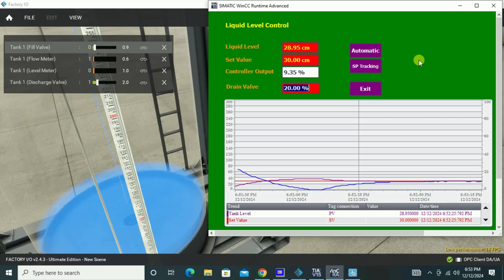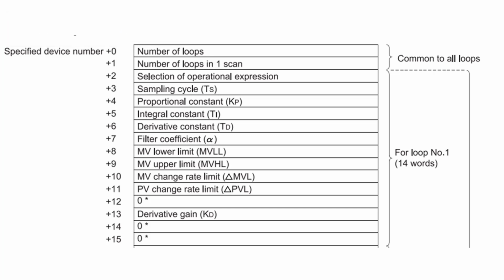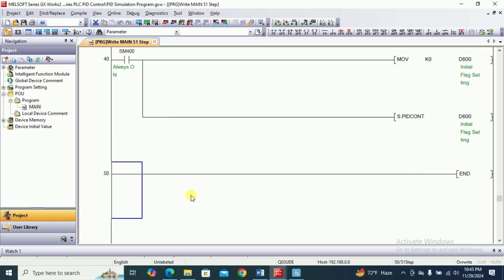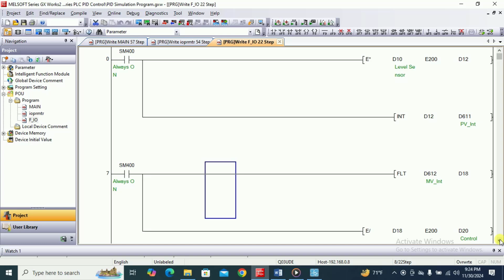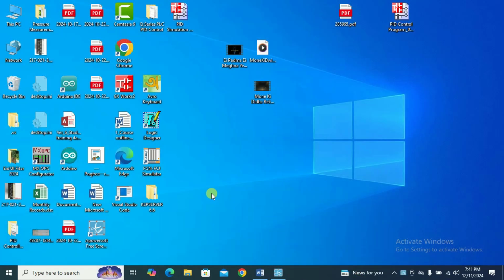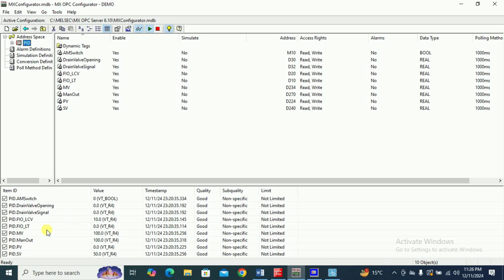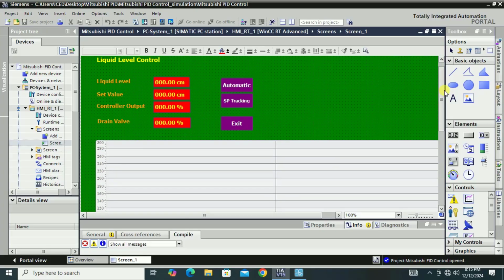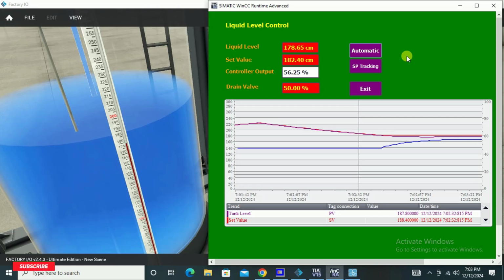Mitsubishi Q Series PLC PID Simulation Program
In this video you will learn how you can create a PID program for Mitsubishi Q series PLC to operate a level control loop. You will learn the process of creating pid program, simulate this pid program with the factory input/output software and integrate this pid control program with wincc scada system to visualize the level control parameters. The main issue in this video is to show the process for creating PID program for q series Mitsubishi plc and simulate this PID program with the Factory I/O software.